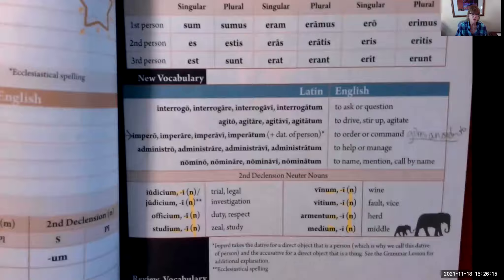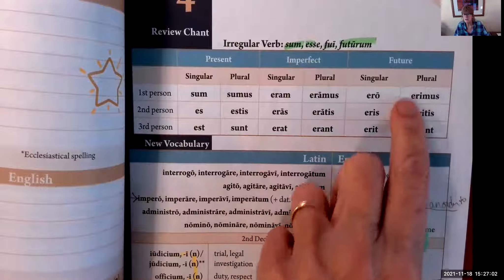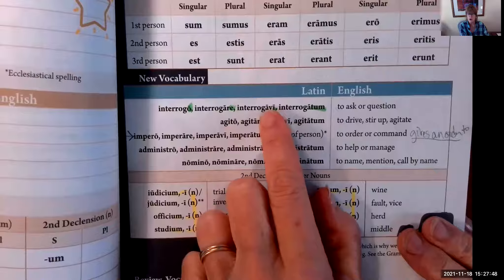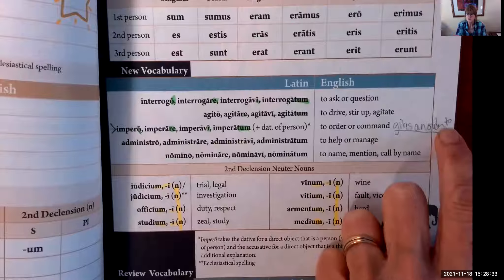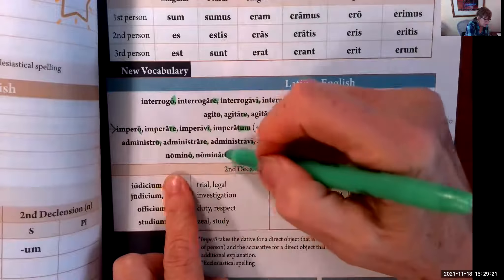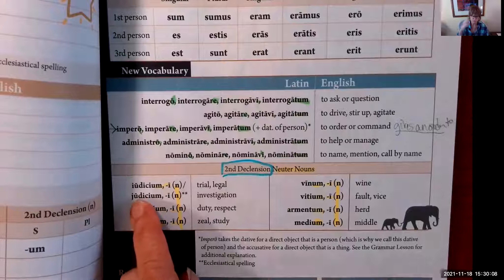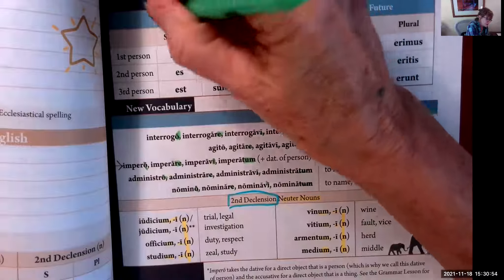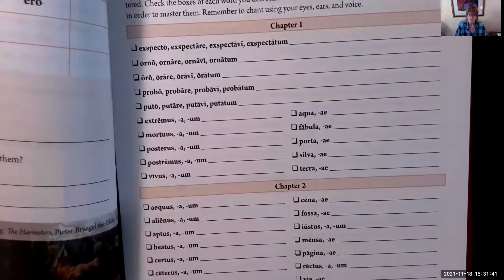Review Primer B Chapter 4 Irregular sum, esse 2nd Declension N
Review Primer B Chapter 4
-Irregular sum, esse , fui, (I am, to be, I was) in 3 tenses
-2nd Declension N